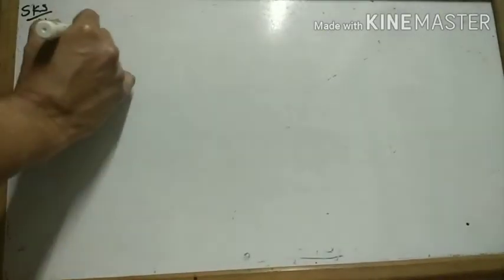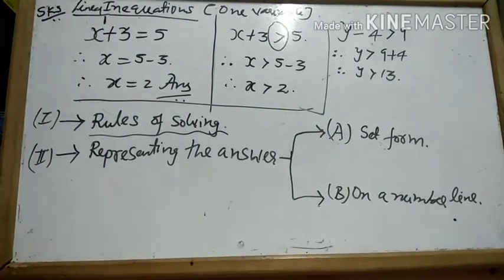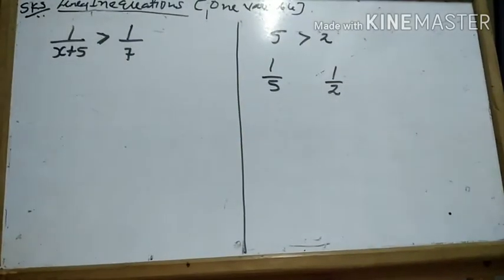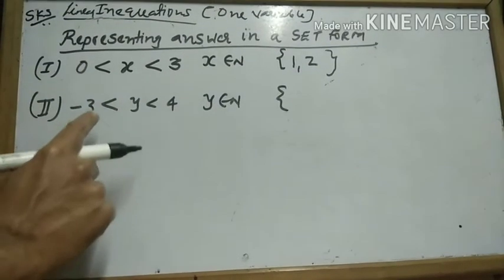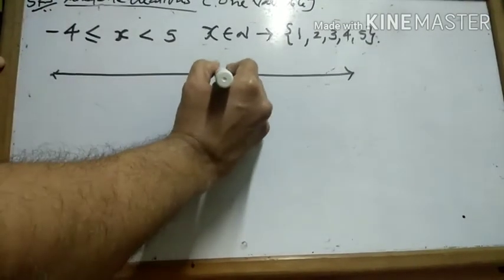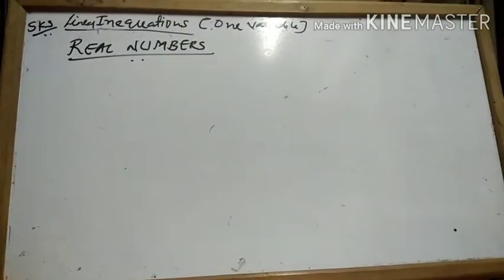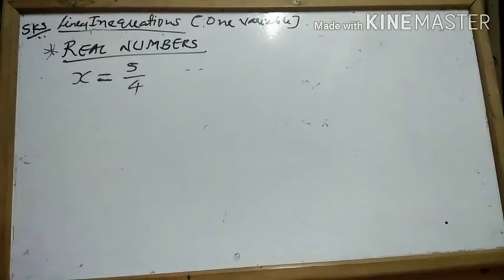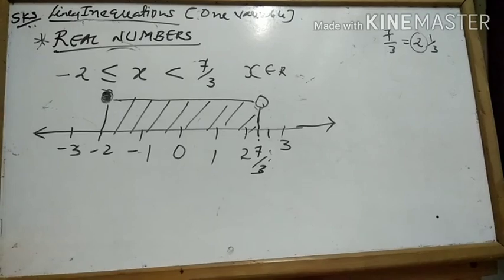Grade X Math Ch 4 Inequations ( Concepts)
Rules for solving Inequations, representation of solution in set form, on a number line. ICSE , CBSE